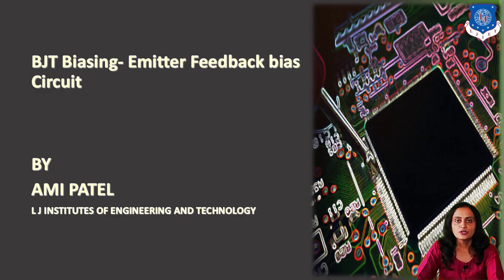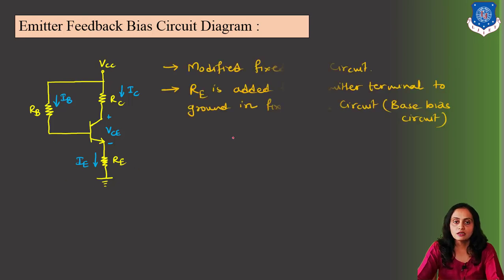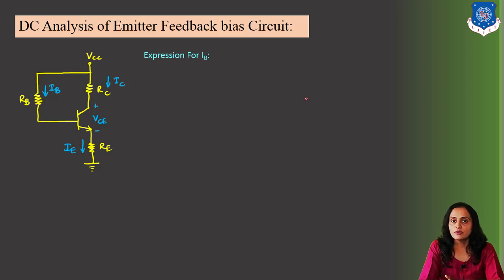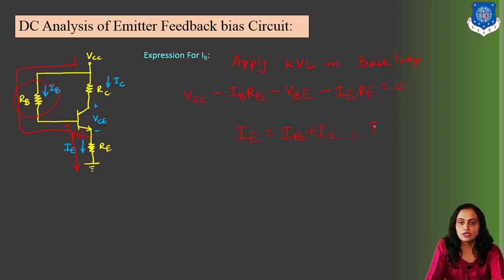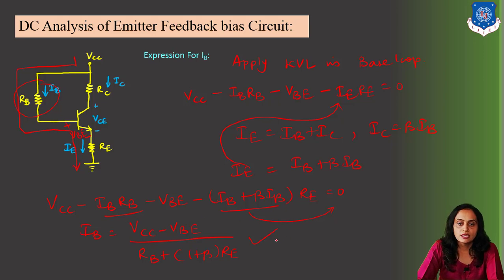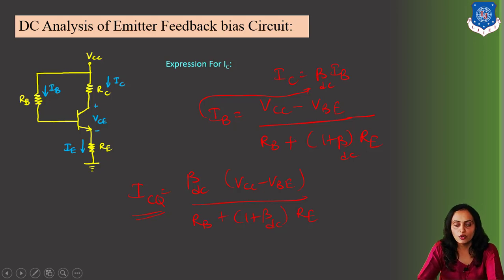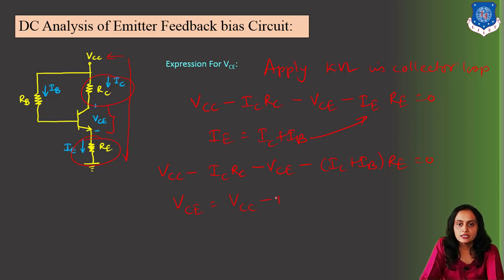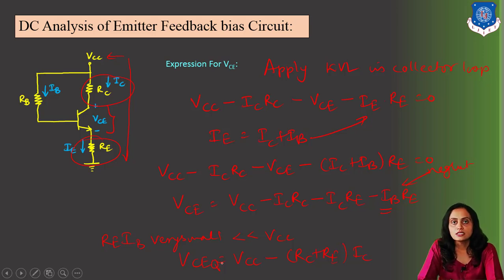Lec 31 Emitter Feedback Bias Circuit